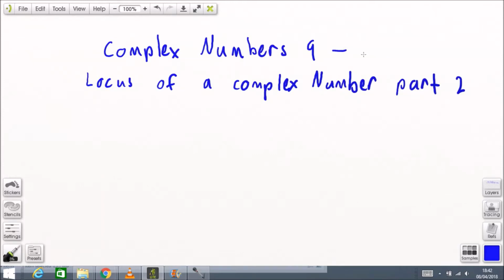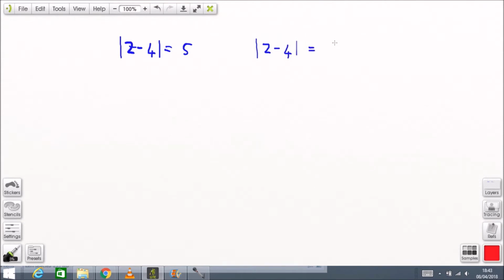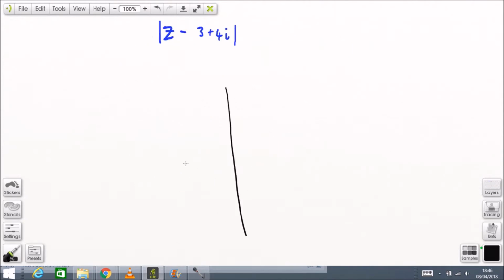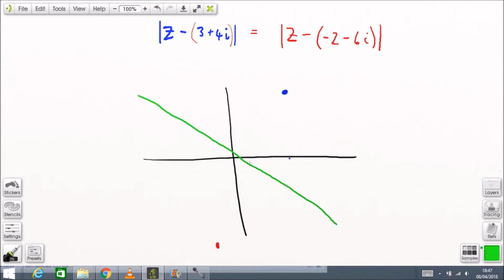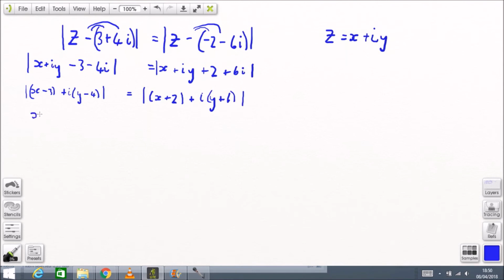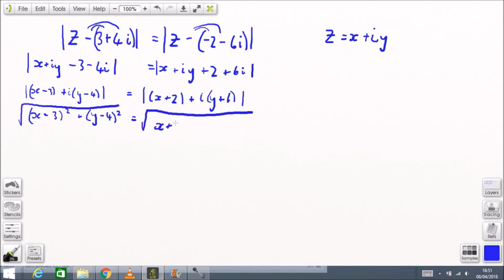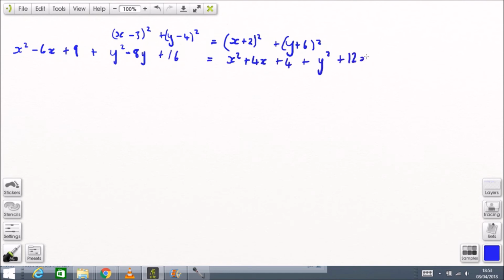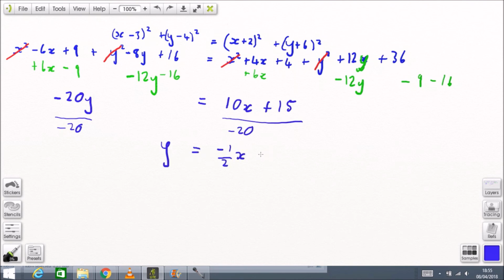Complex Numbers 9 Locus of a complex number PART 2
More on finding the locus, trickier examples